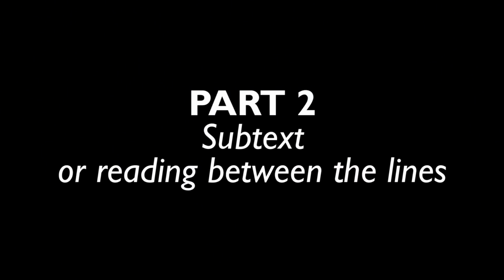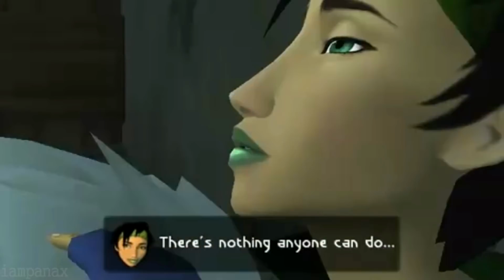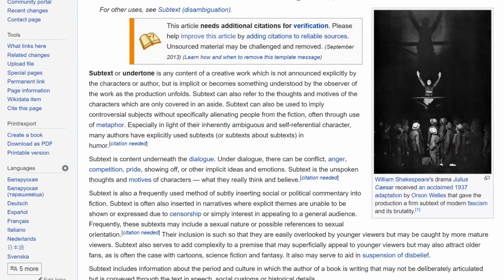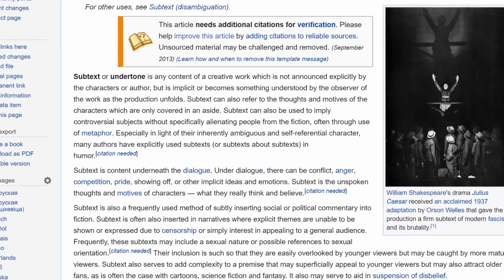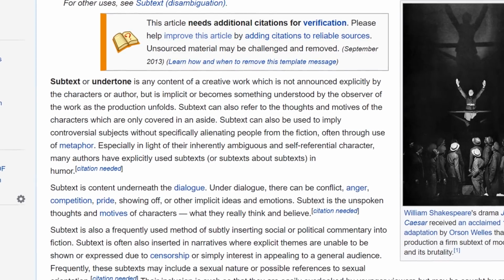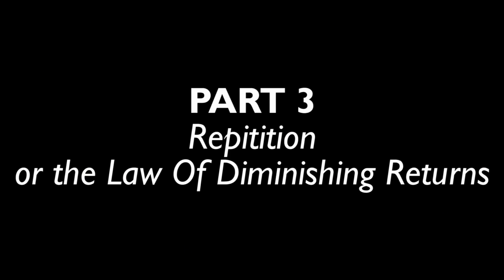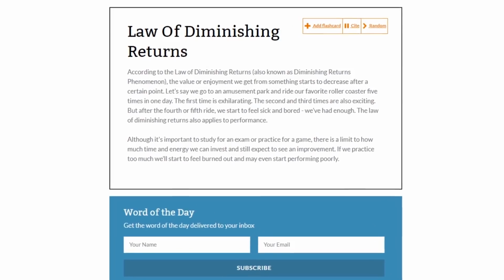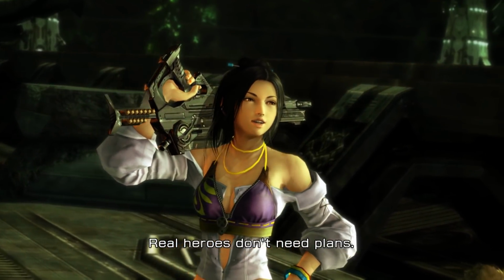4 Tips To Better Dialogue | Understanding Story: Ep. 4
Lots of writers express difficulty in writing dialogue that feels natural. Today I'll be going over four key principles that will help you avoid some of the most common mistakes.